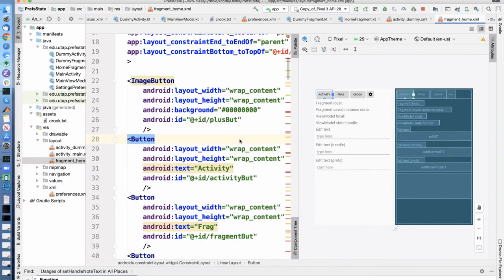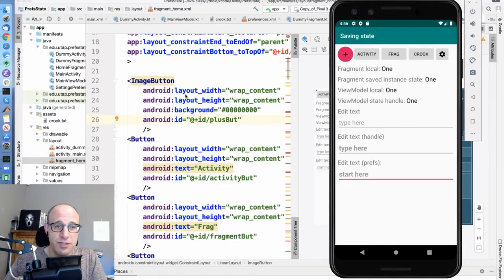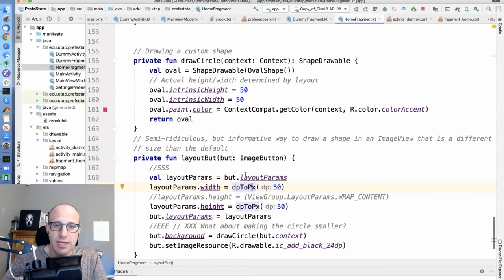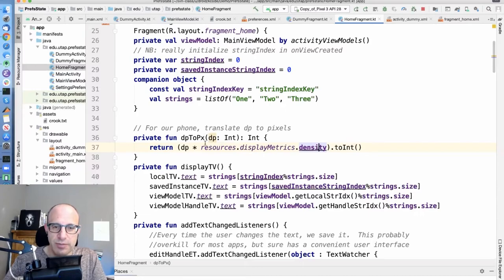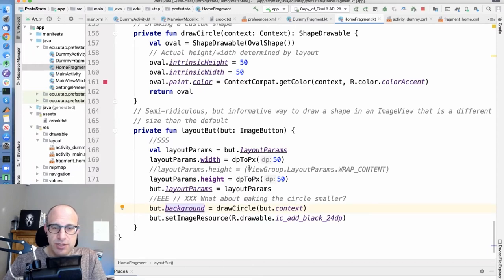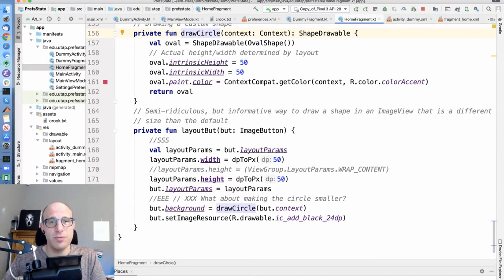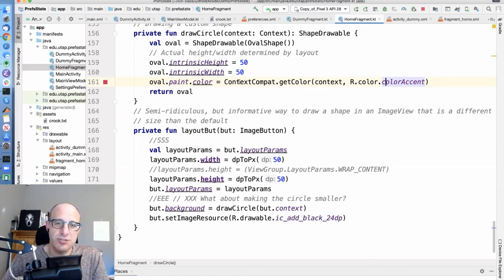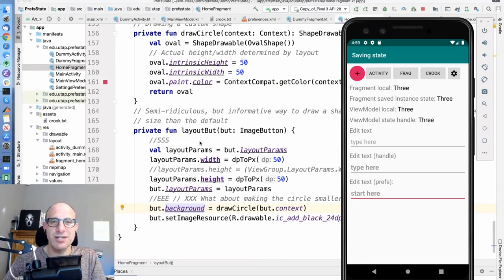Dynamic layouts in Android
Most of the time we do our Android layouts in XML.  However, sometimes it is useful to modify these layouts at runtime, for example to insert shapes or other graphics or to change the size of the layout.  We show a simple example of this pattern in Kotlin.